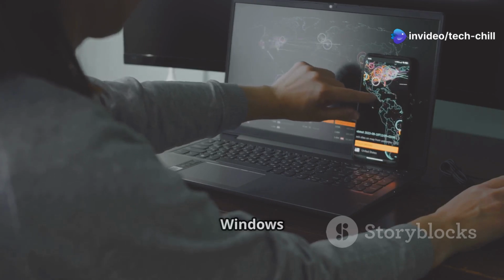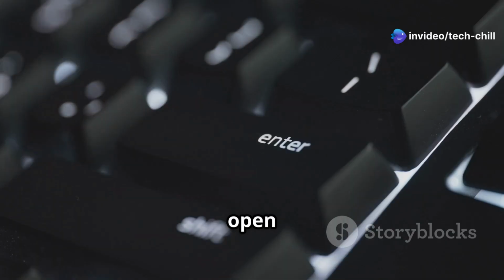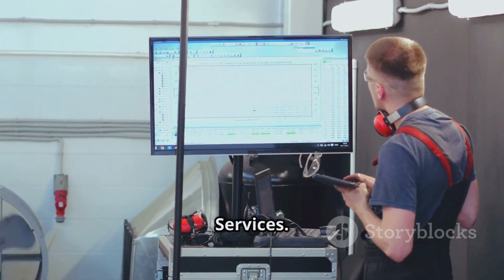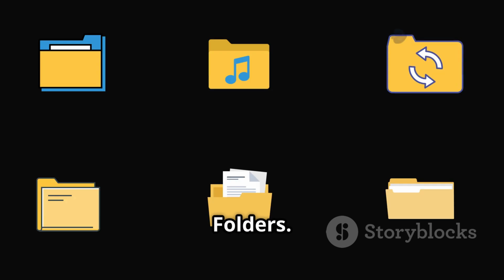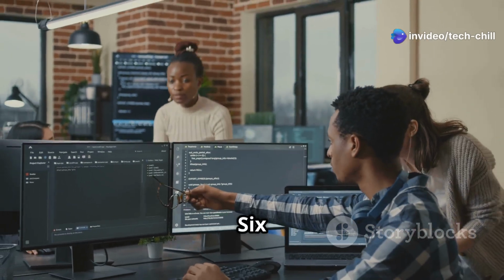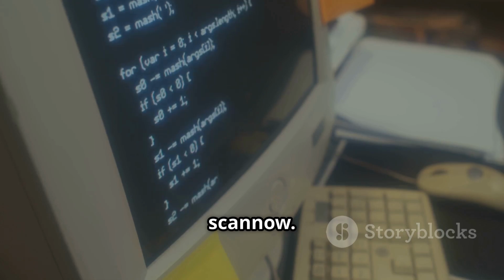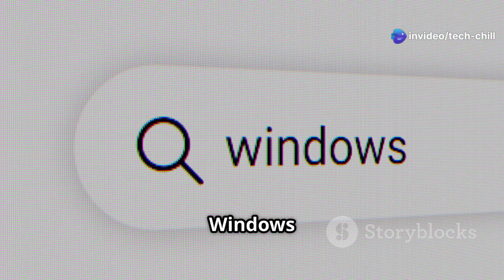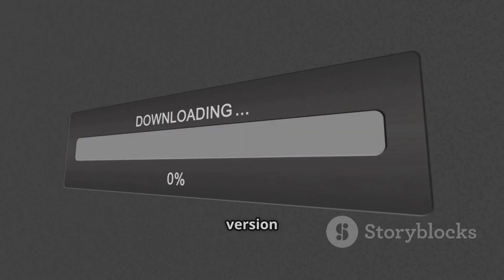The Last Windows Update Fix You'll Ever Need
Windows comes with a built-in troubleshooter that can detect and fix issues related to Windows Update.

Open the Settings app:

Press Windows Key + I to open Settings.

Go to Troubleshoot:

Click on Update & Security.

Select Troubleshoot from the left menu.

Click on Additional troubleshooters.

Run the troubleshooter:

Select Windows Update and click Run the troubleshooter.

Let the tool scan and apply any fixes it finds.

After running the troubleshooter, try running Windows Update again to see if the problem is fixed.

Sometimes, a simple restart can resolve update issues. Restart your PC and then try running the Windows Update again.

Step 3: Check for Sufficient Disk Space

Ensure that there’s enough free space on your system drive (usually the C: drive) for the update to install.

Open File Explorer (Windows Key + E).

Right-click on This PC and select Properties.

Under the Devices and drives section, check how much free space is available on the C: drive.

If there’s insufficient space, delete unnecessary files or use Disk Cleanup to free up space.

Alternatively, move files to an external drive to free up space.

Step 4: Manually Reset Windows Update Components

If the built-in troubleshooter doesn’t fix the issue, you can try resetting the Windows Update components manually. This involves stopping update services, renaming update folders, and restarting the services.

Follow these steps:

Open Command Prompt as Administrator:

Press Windows Key, type cmd, right-click Command Prompt, and select Run as Administrator.

Stop Windows Update Services:

In the Command Prompt window, type the following commands one by one and press Enter after each:

arduino
Copy
Edit
Rename Update Folders:

Rename the SoftwareDistribution and Catroot2 folders. These are where Windows stores update files.

Type these commands one by one in Command Prompt:

mathematica
Copy
Edit
Restart Windows Update Services:

Type the following commands to restart the update services:

sql
Copy
Edit
Exit Command Prompt:

After completing the steps, type exit and press Enter.

Try to run Windows Update again to see if the issue is resolved.

Step 5: Check Your Date and Time Settings

Sometimes, incorrect date and time settings can cause Windows Update to fail.

Right-click on the time in the taskbar and select Adjust date/time.

Make sure Set time automatically is turned on.

Ensure your time zone is correct.

Restart your computer after making any changes.

Step 6: Run System File Checker (SFC) and DISM

These tools can help scan and repair corrupted system files that may be interfering with Windows Update.

Run SFC:

Open Command Prompt as Administrator (as explained in Step 4).

Type the following command and press Enter:

bash
Copy
Edit
sfc /scannow
Wait for the scan to complete. If it finds any issues, it will automatically fix them.

Run DISM (Deployment Imaging Service and Management Tool):

In the same Command Prompt window, type the following command and press Enter:

swift
Copy
Edit
Wait for the process to complete (it may take some time). Once done, restart your PC and try updating again.